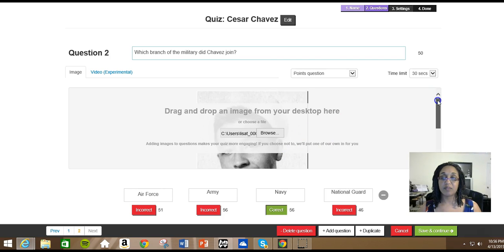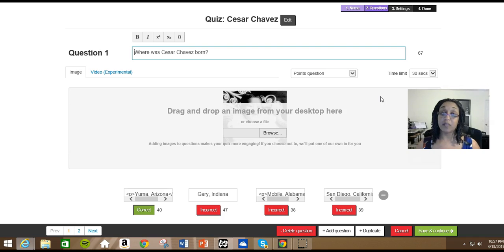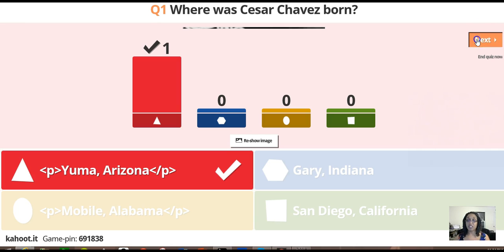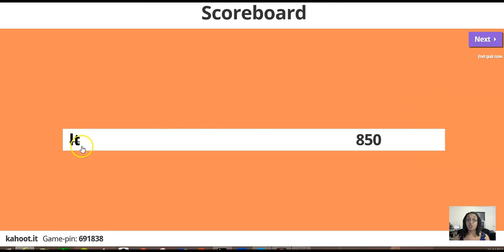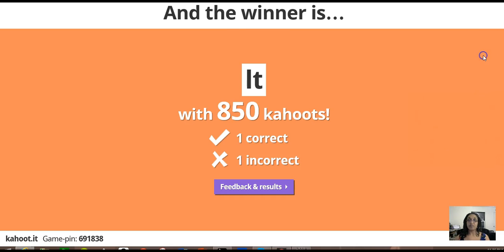Tech Tool Kahoot!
How to use Kahoot